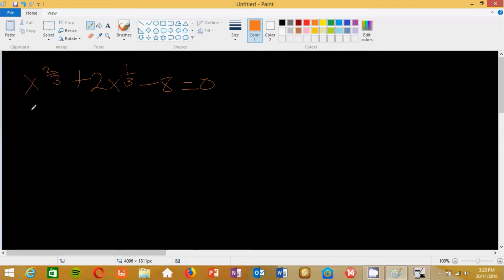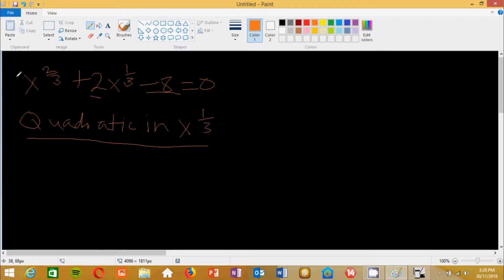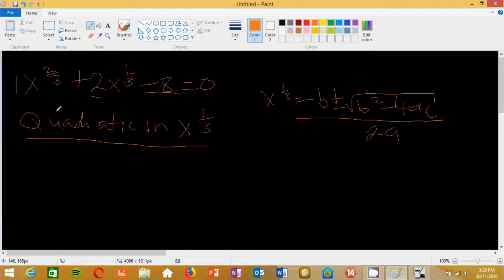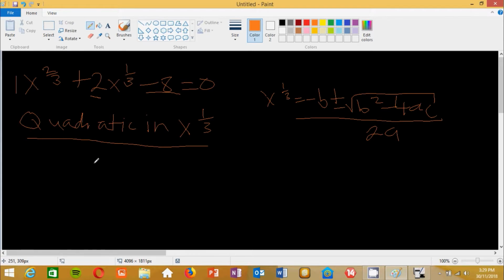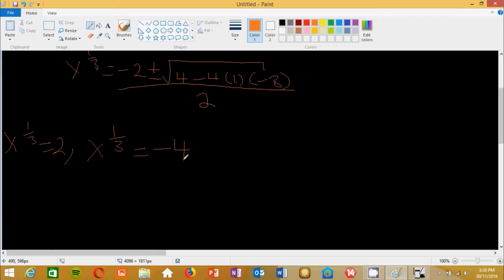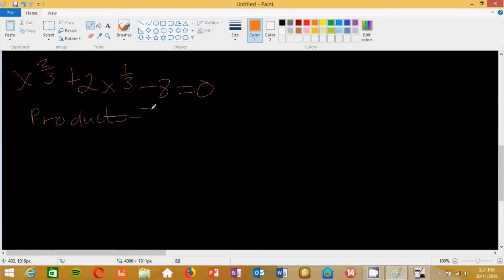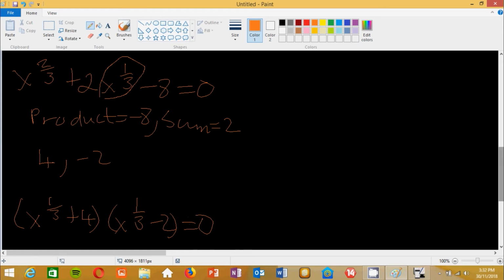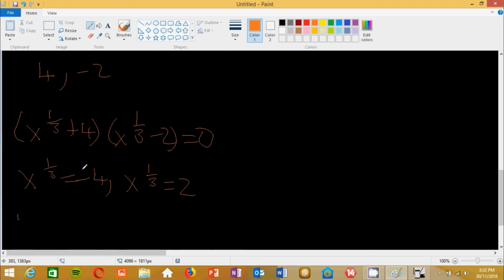An Alternative Method To Disguised Quadratic Equations Part 2